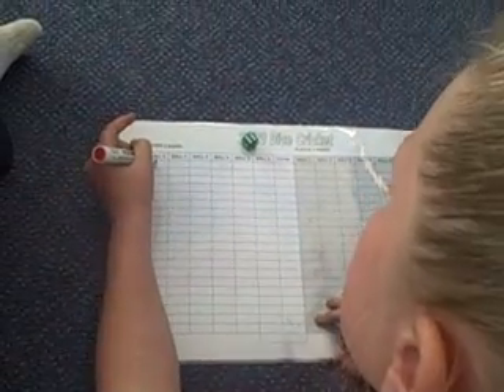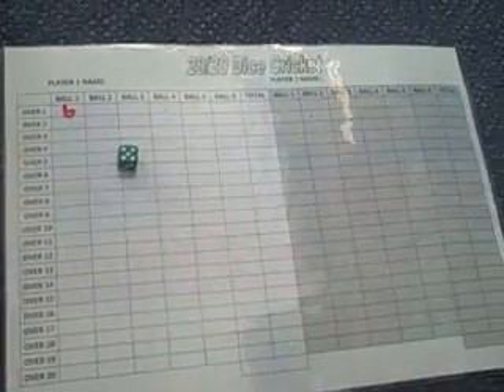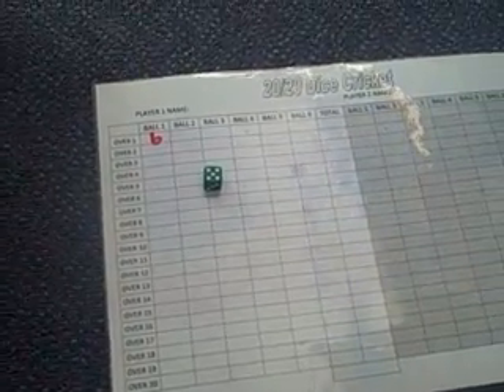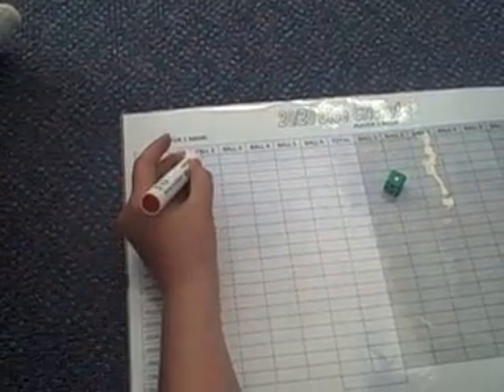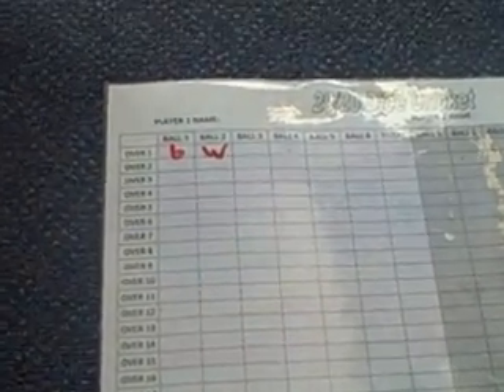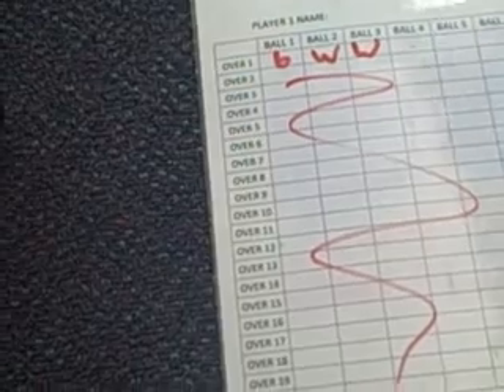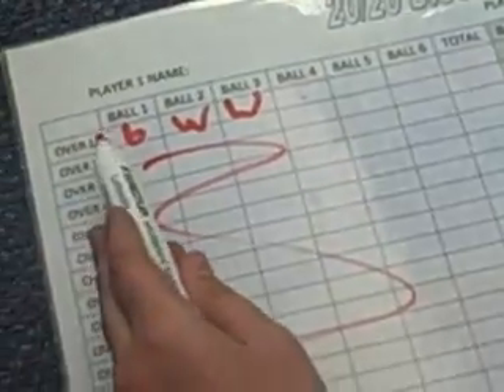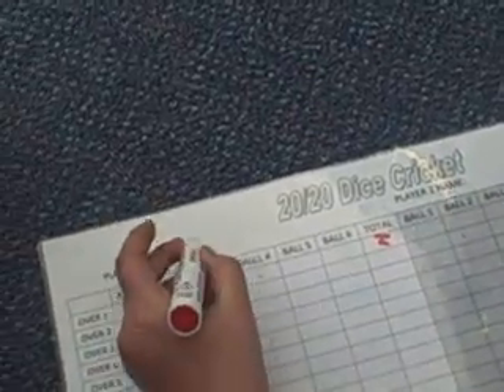How to Play Dice Cricket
This is an instructional video for kids about how to play a maths game called Dice Cricket